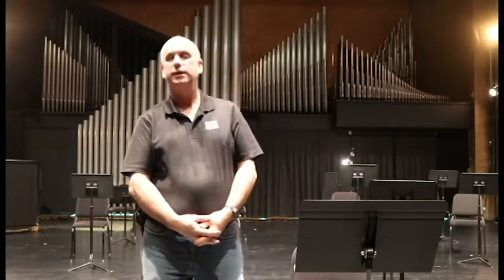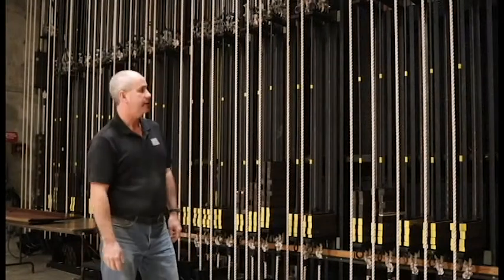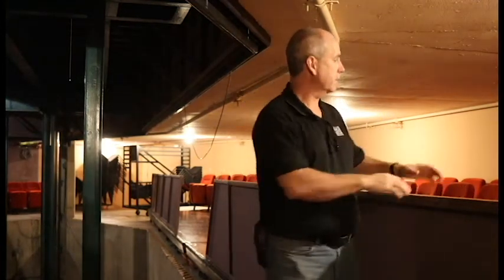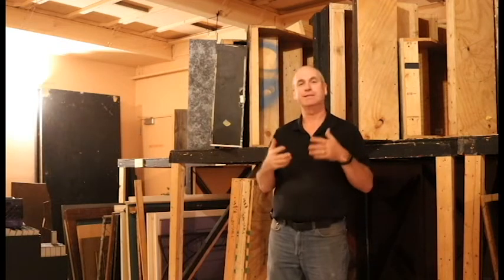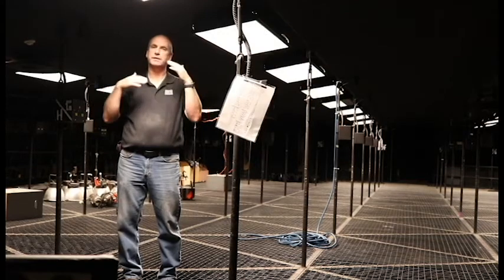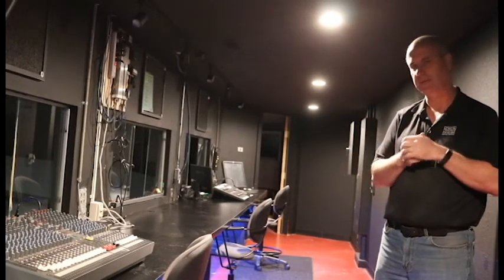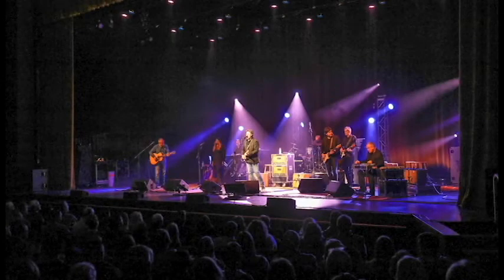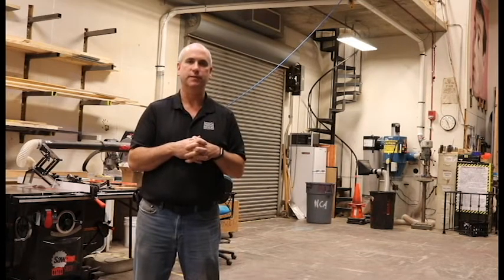Norton Center for the Arts: Peek Behind the Curtain, Episode Two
Let's get technical with Norton Center for the Arts' Technical Director, Michael Lavin! Lavin will take you behind the curtain for a look at rarely seen locations in the historic Norton Center.